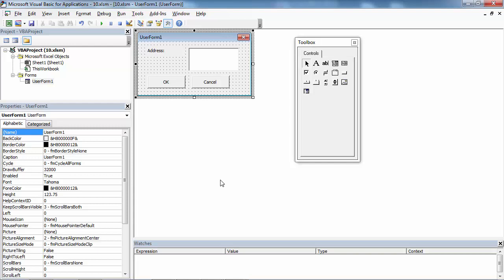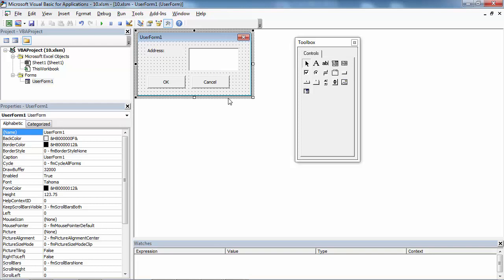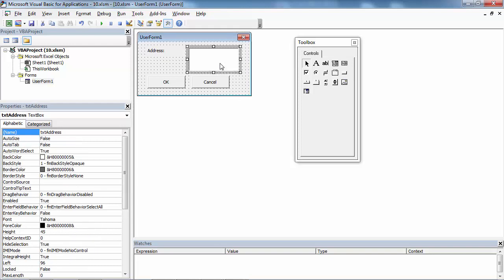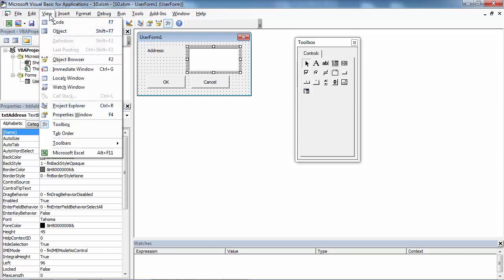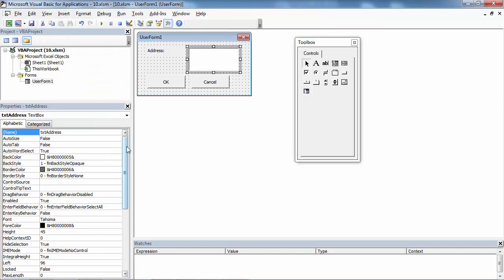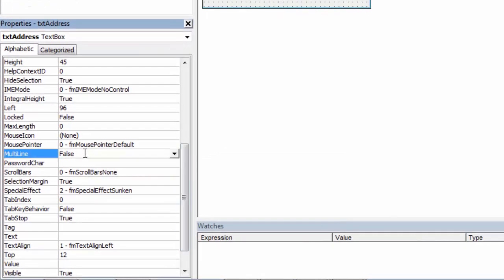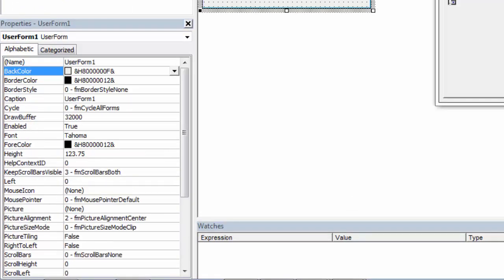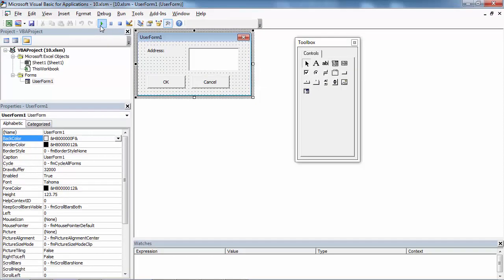Excel VBA UserForm TextBox - How to Wrap Text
Excel VBA UserForm TextBox Learn how to wrap text